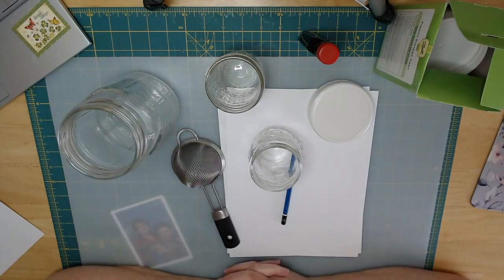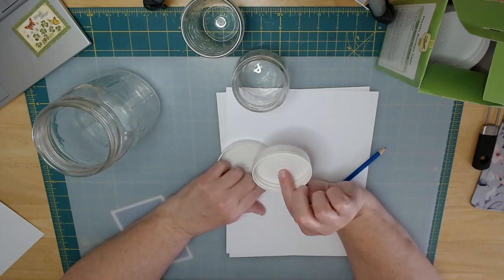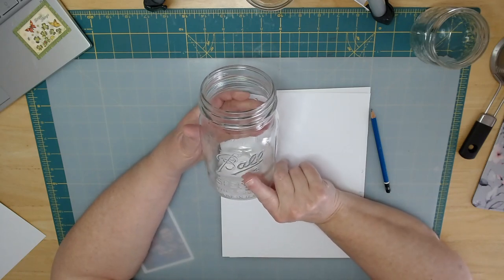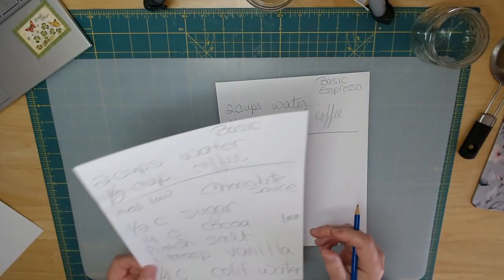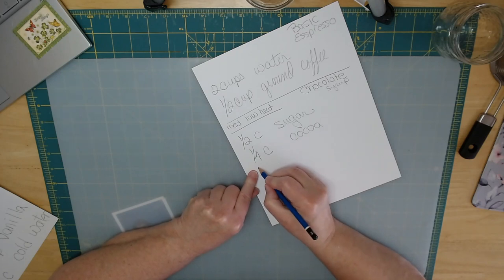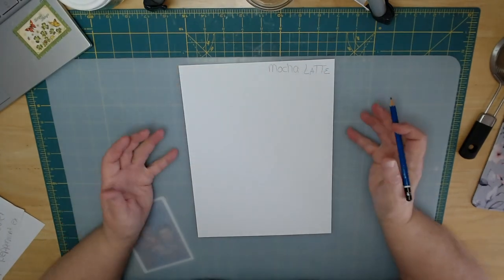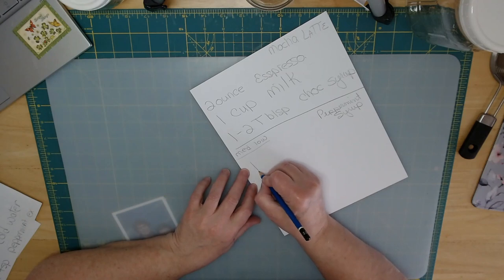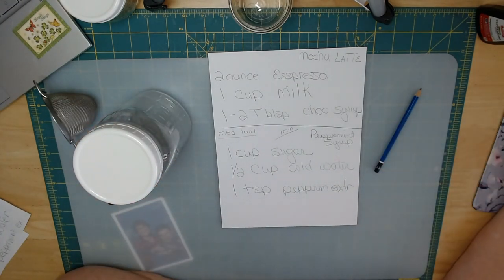2013 July Coffee Hacks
For my kids. Have fun!